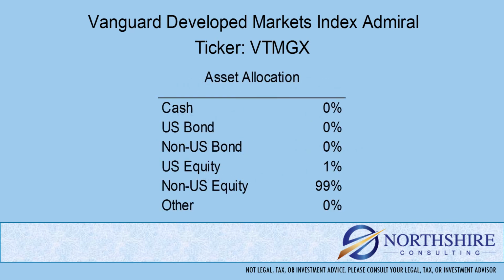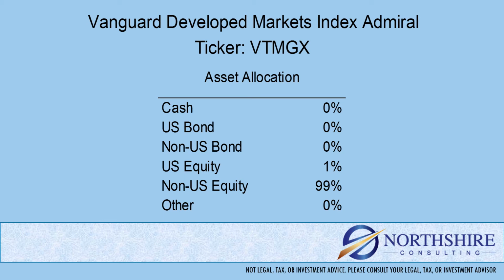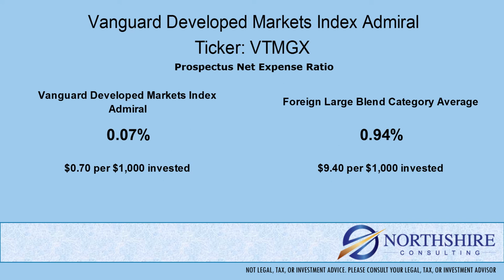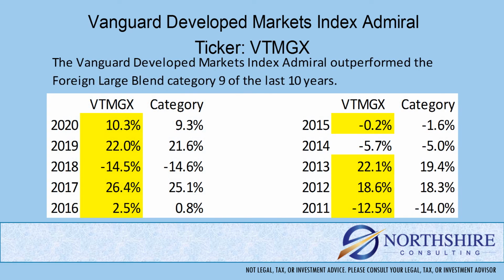Vanguard Developed Markets Index Admiral - VTMGX